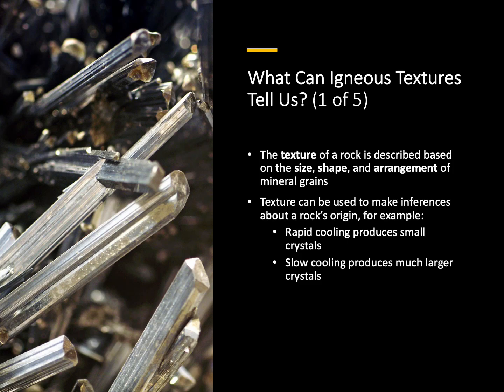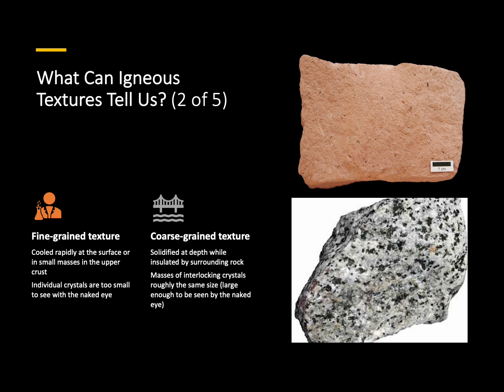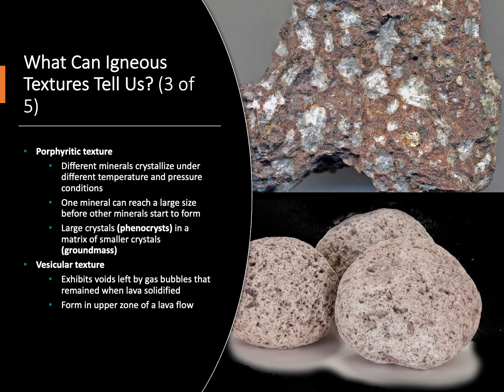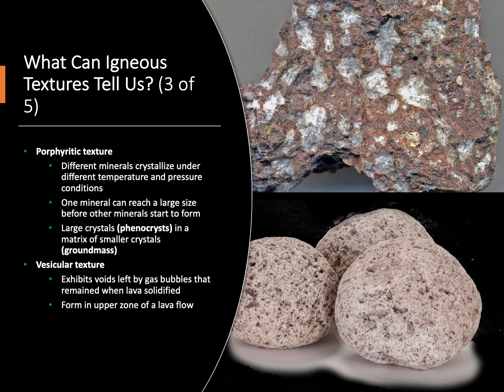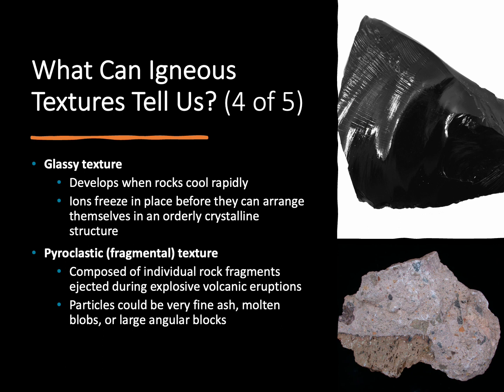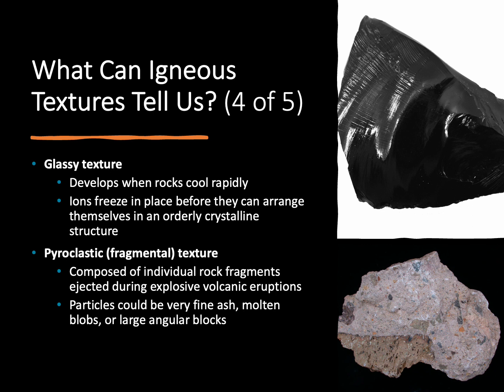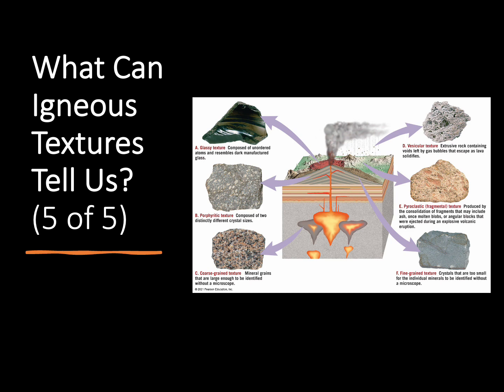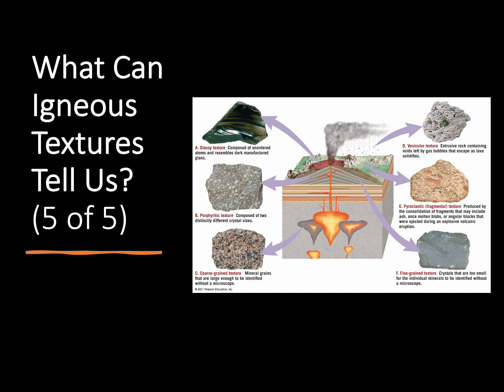2.2 Igneous Textures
Describe the two criteria used to classify igneous rocks and explain how the rate of cooling influences the crystal size of minerals.